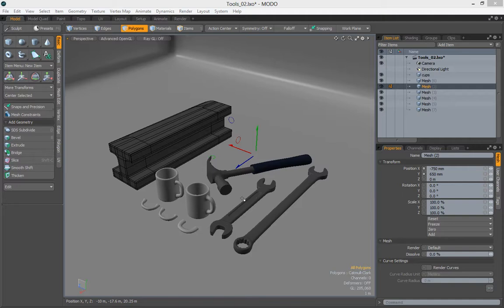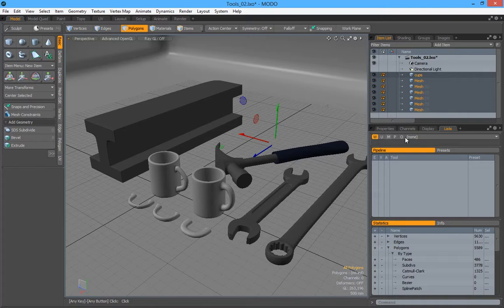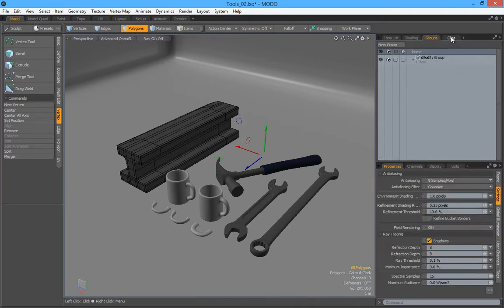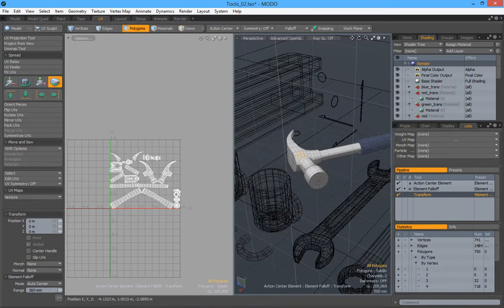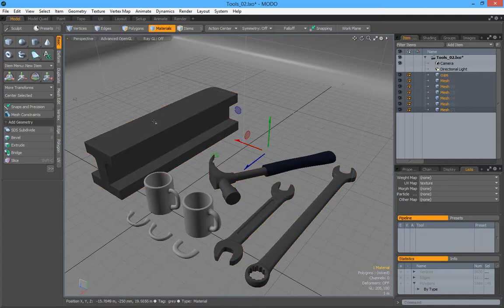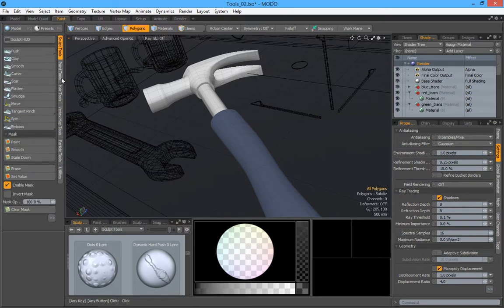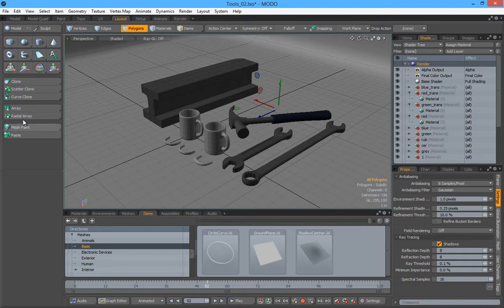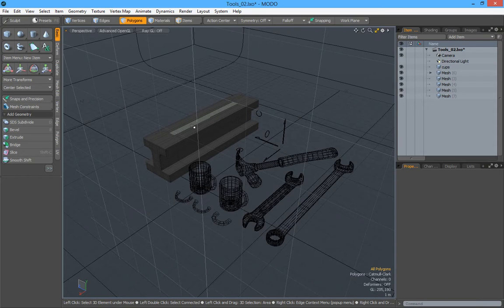Modo Modelling: Interface intro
modo modelling 101 series. This was supposed to be paid training content, but I am releasing it for free. it is based on an older version of modo, but everything still holds true